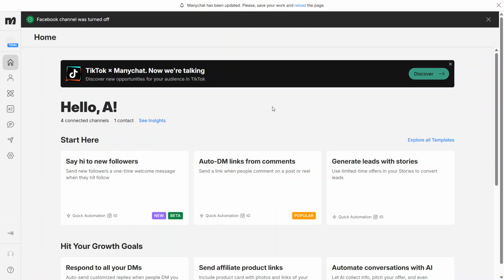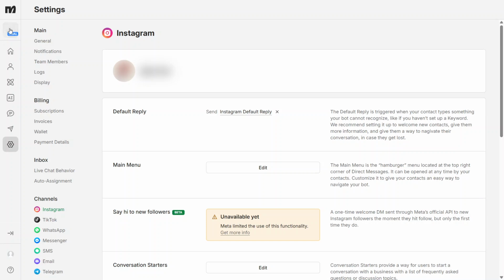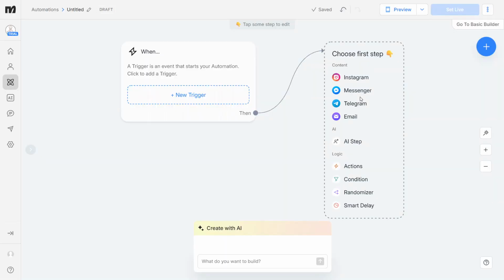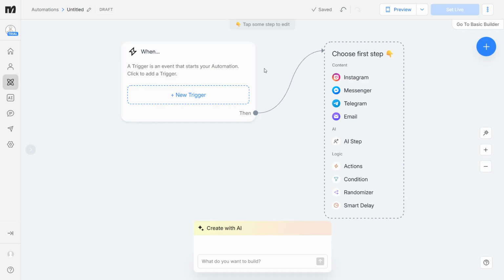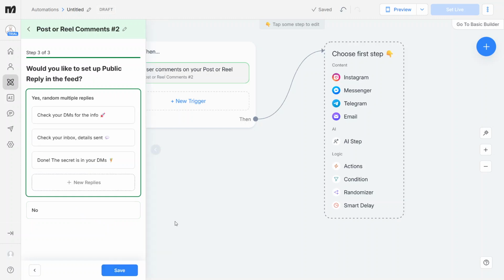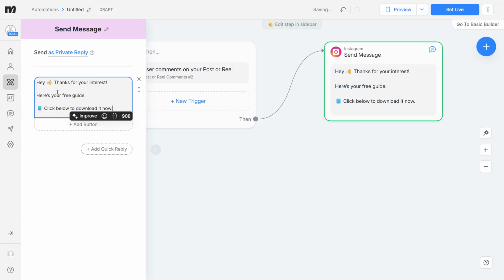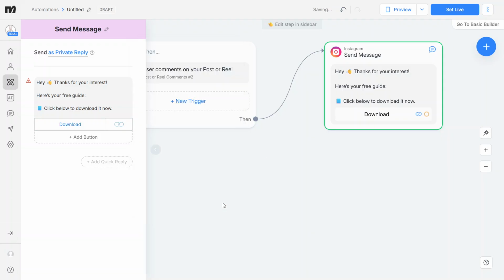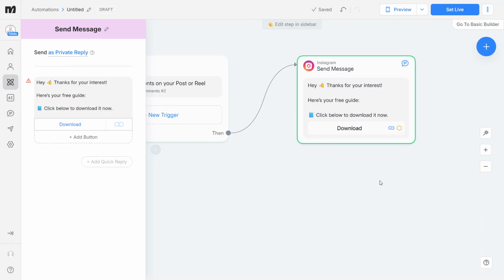How To Automate Instagram With ManyChat (2026) | Automation Setup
how to automate instagram with manychat using the current meta integration and automation tools. this tutorial shows how to connect your instagram business account to manychat, set up dm automations, and trigger auto replies from comments or keywords. you’ll learn how permissions work, how to build flows in manychat, and how instagram subscribers are managed inside the dashboard. this is the updated process for 2026 and reflects the latest instagram api rules and manychat interface. ideal if you want to automate instagram dms, capture leads, and respond instantly to followers using manychat automation.